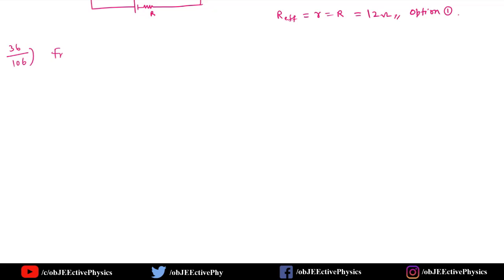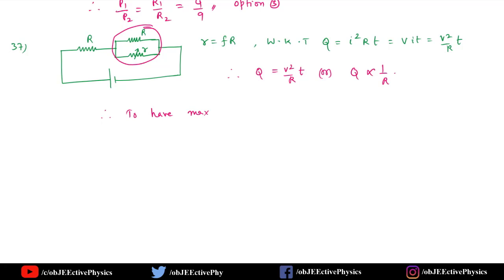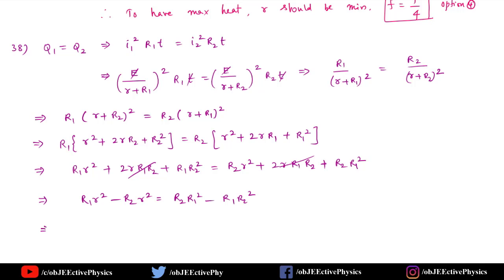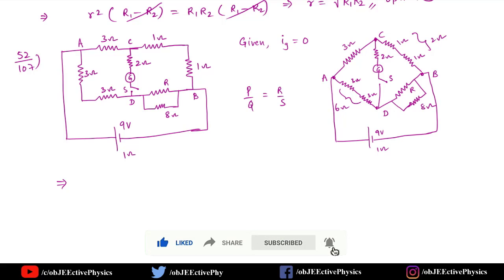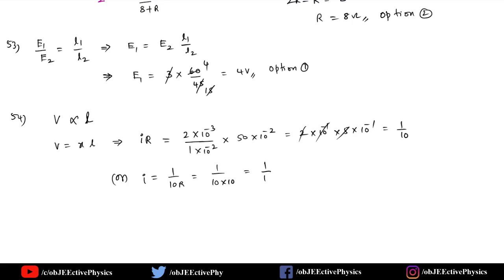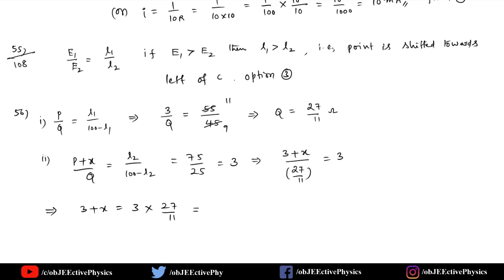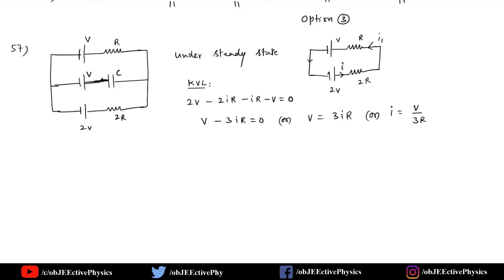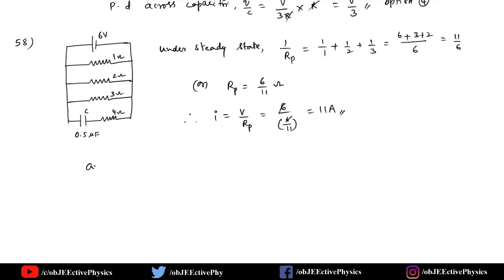Current Electricity Numericals | Part 2 | Objective | Class 12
obJEEctivePhysics by Nagarjuna K G

obJEEctive Physics